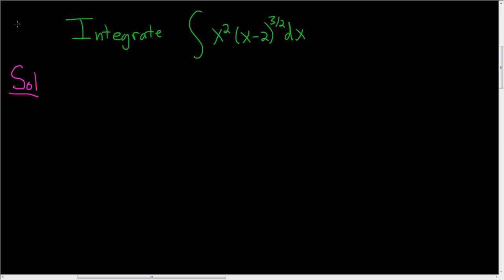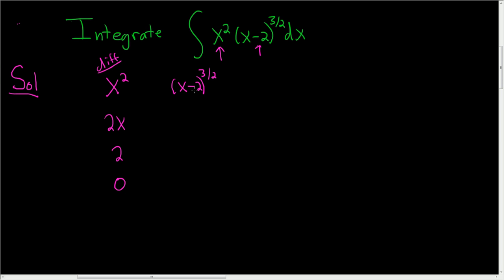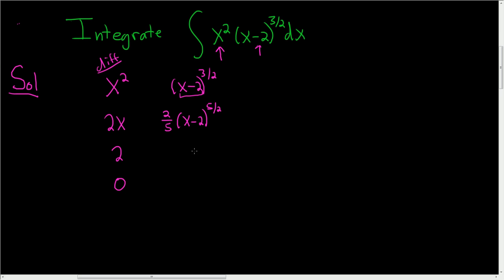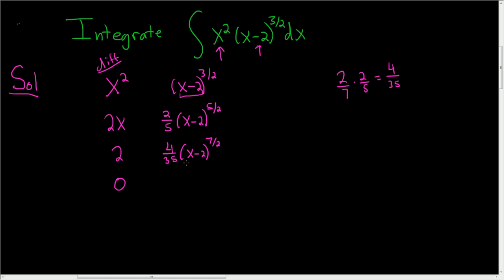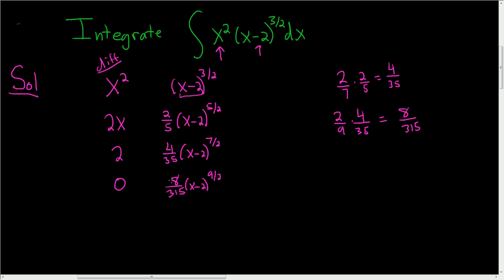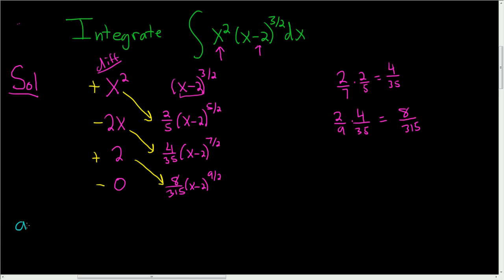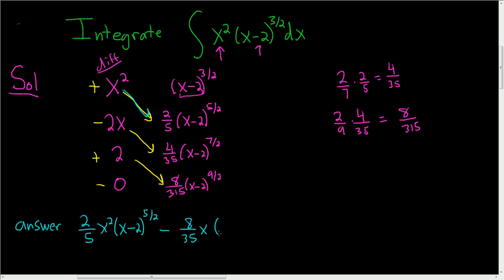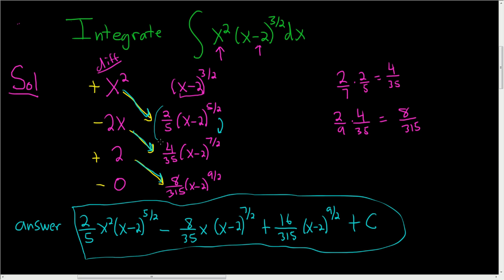Calculus Tabular Integration Example x^2(x - 2)^(3/2)